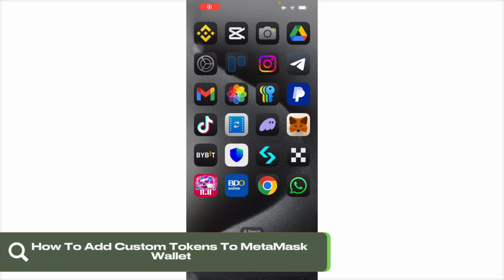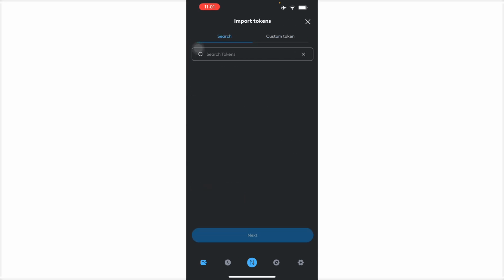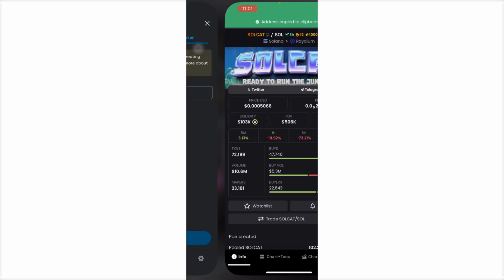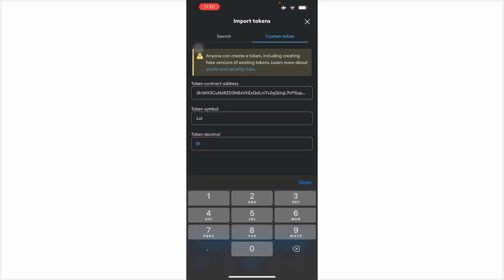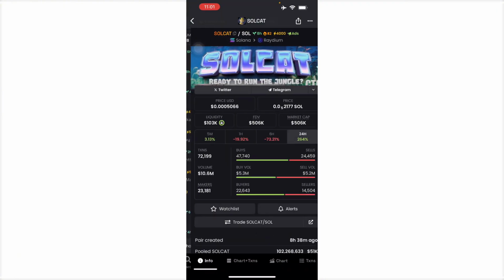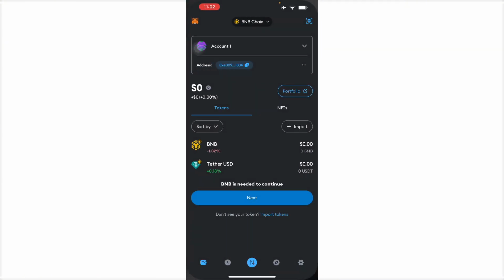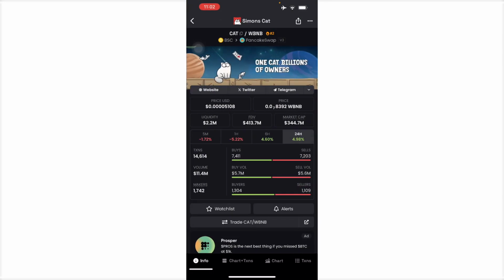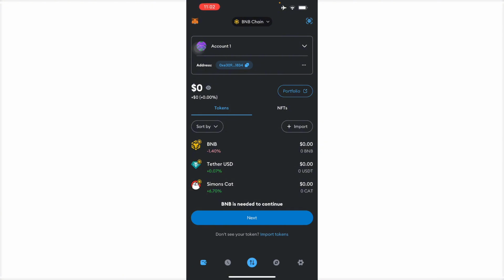How To Add Custom Tokens To MetaMask Wallet | Import Token To MetaMask (2025)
👉 In this tutorial, we will show you how to easily add custom tokens to your Metamask wallet 🚀 Learn how to import tokens, add new tokens, and customize your wallet with just a few simple steps. Watch now and take control of your digital assets! Metamask cryptocurrency tutorial 💰